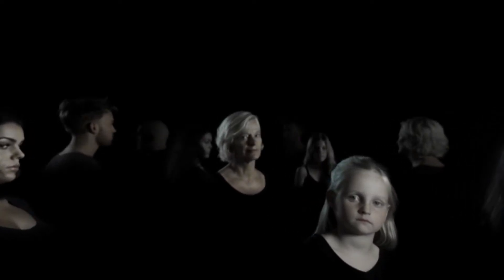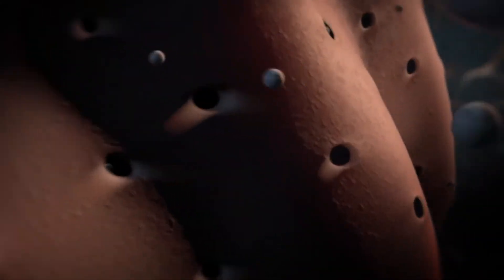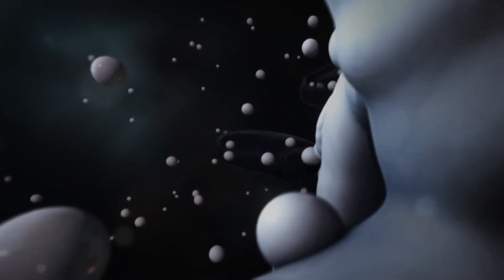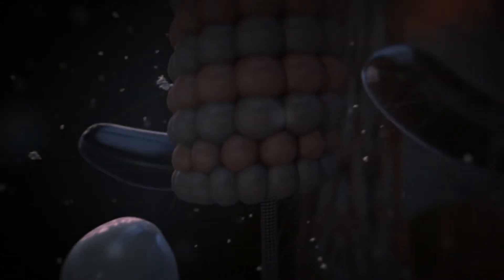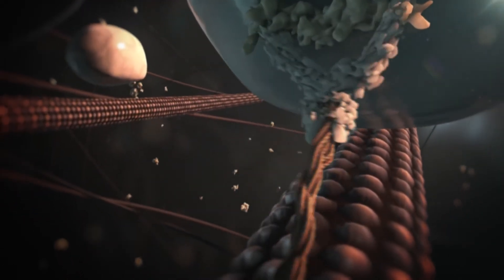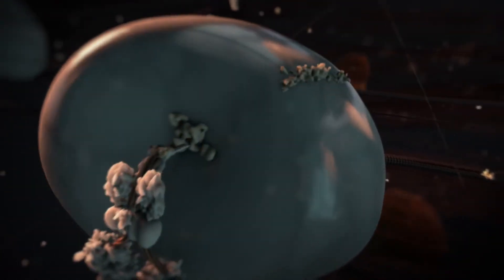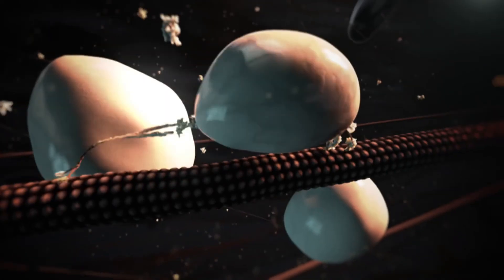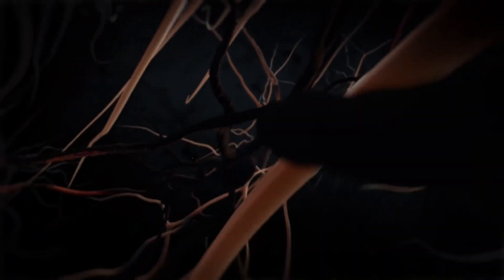AMAZING!!! Transport inside the brain: The basic mechanisms of neuronal trafficking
The miracle of the human brain.  Shows how molecular machines called kinesins deliver neurotransmitters (dopamine, seratonin etc) to the end of the neuron, the synapse.